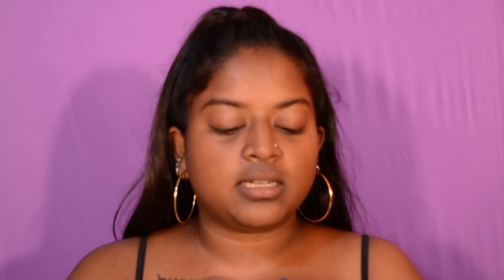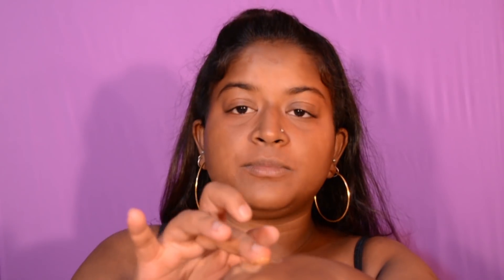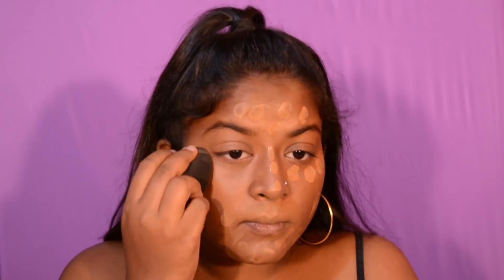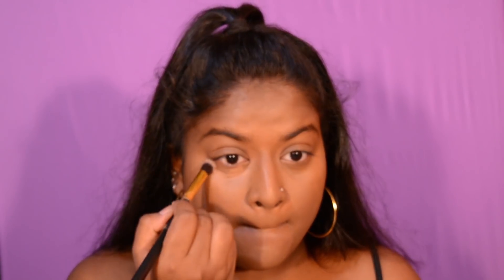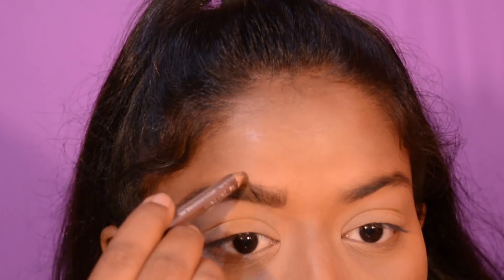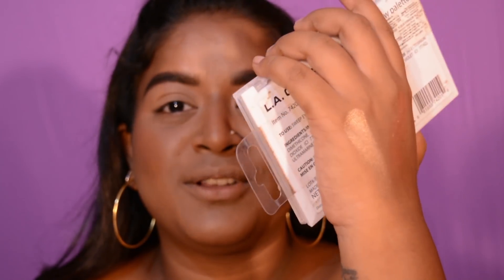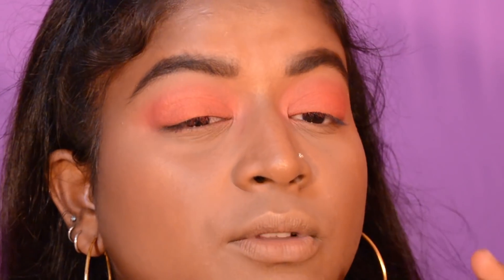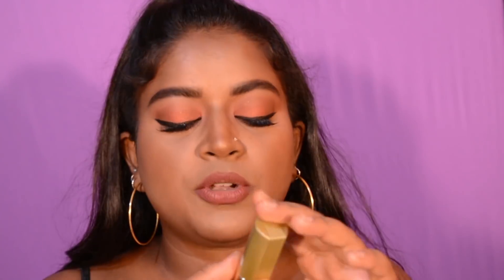WARM SUMMER VIBES ☀️ 🔥 ( Makeup Tutorial)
Hey!
Let me know what you think of this look in the comments! :)

S N A P C H A T:     PANDAMAKEUPSHIT
F A C E B O O K

Copyright:-
Everything you see in this video was created by me, unless otherwise stated. Please do not use any photos or content without asking for permission.